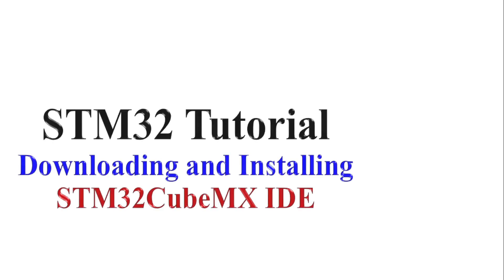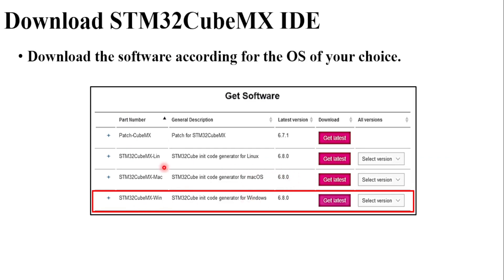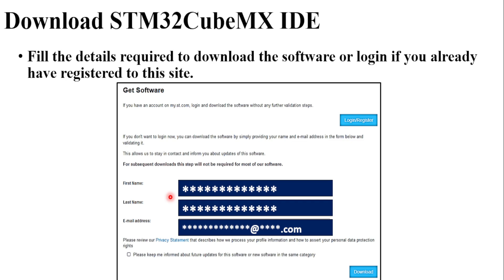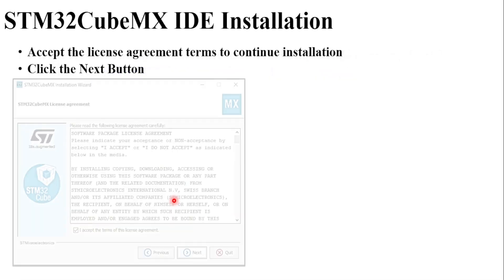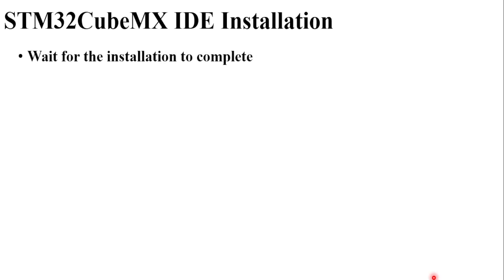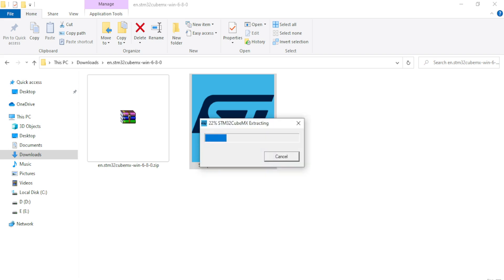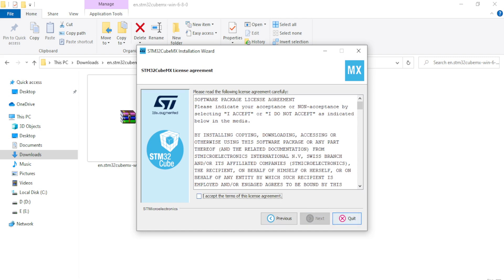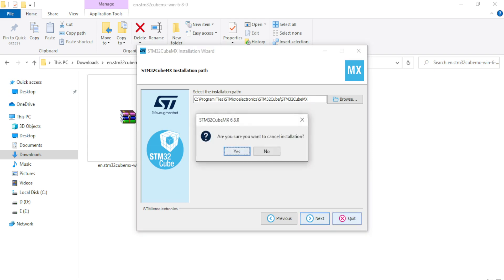How to Download and Install STM32CubeMX IDE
This video shows how to download and install the STM32CubeMX IDE.